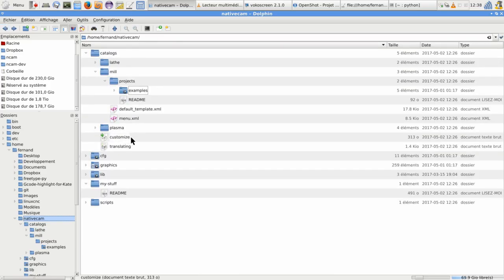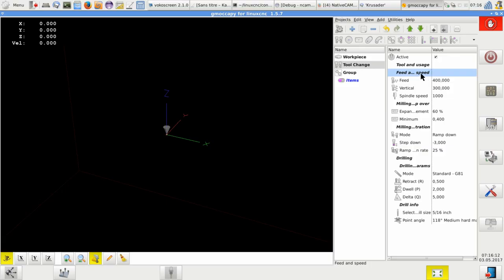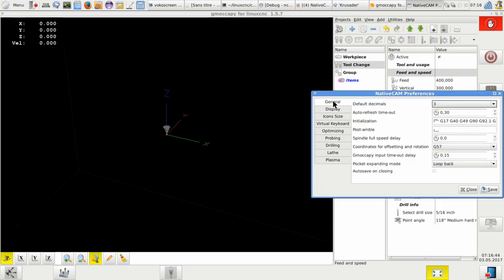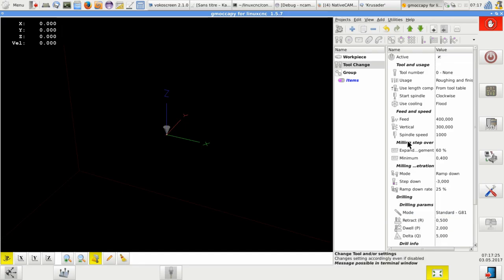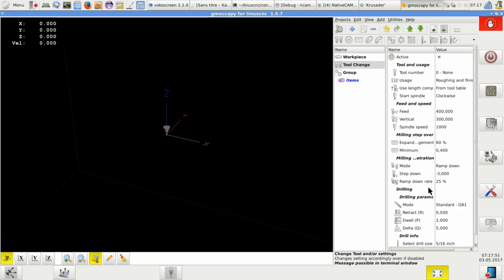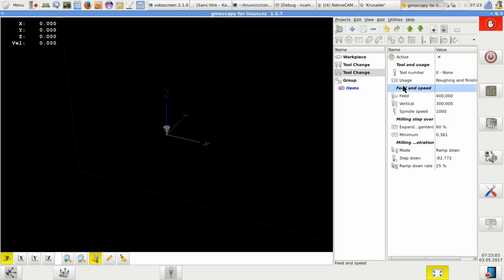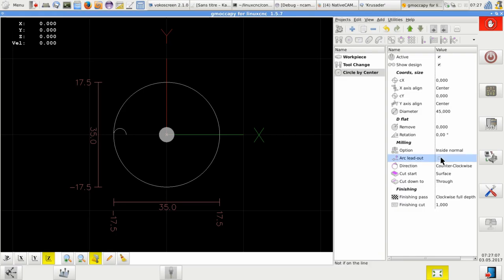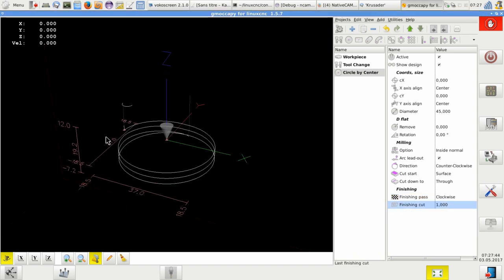Release May 3 2017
This a short description of main changes this update has